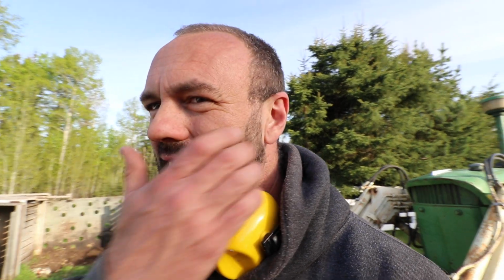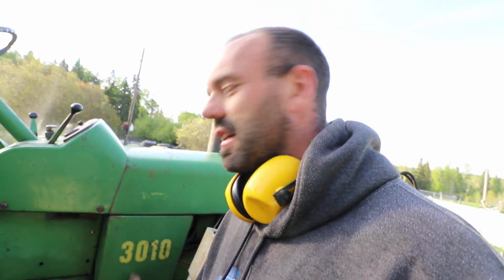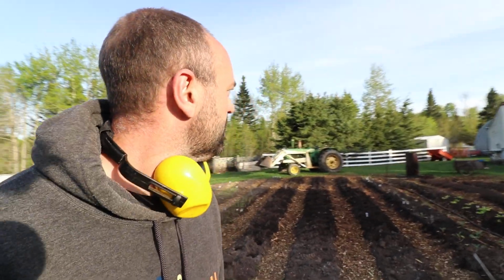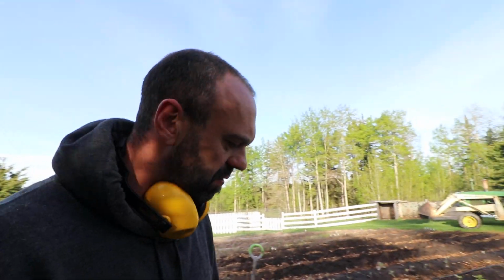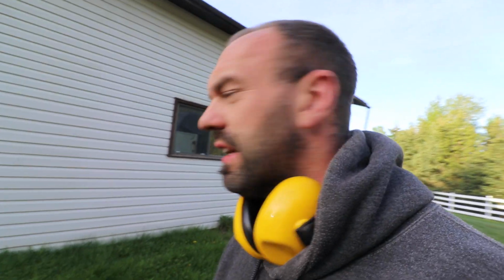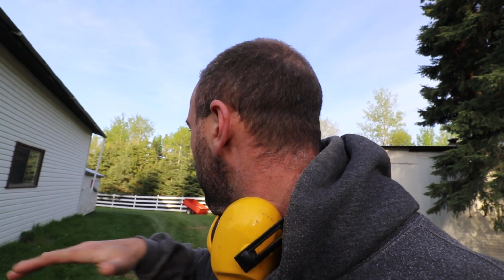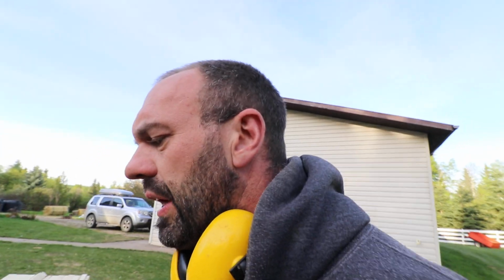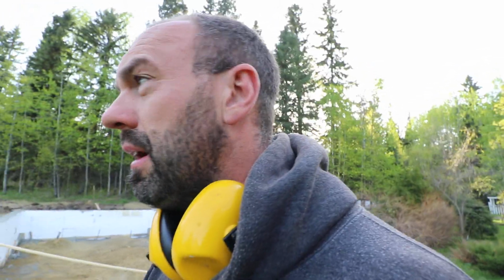Will Peak Oil Follow After the Pandemic?" Permaculture Design for Farms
Could we run our farm WITHOUT OIL? Oil prices are low now but when the pandemic is over and prices increase again, what do farms need to do to cope with higher costs? What would happen if there was a supply crunch and oil products were not available?

During the pandemic oil prices hit an all time low of -$37 per barrel. This resulted in massive CAP-Ex cuts in spending and started a chain reaction of bankruptcies. One of the industries hit hardest was the shale oil and gas producers in the US that require relatively high prices to make money. To make matters worse shale gas and oil have very high decline rates which means if there is not a lot of money being pumped into wells to keep them running they start to taper off quickly.

Covid has reduced the worlds oil consumption dramatically which has provided a lot of spare capacity. As the world starts to consume oil again will it hit peak supply issues again on the other side? No one knows, this article explores that issue.

As land managers our systems are dependent on oil as cheap labour. How would our farms need to change in order to operate with  less energy? Permaculture designs with this in mind.

Why should you reserve a place in your bulging in-box for Verge’s newsletters? One reason: because we challenge the headlines and cultural paradigms with a whole different kind of alternative fact: Permaculture-inspired businesses can succeed – and restore the planet. And we’ll show you how to do it.